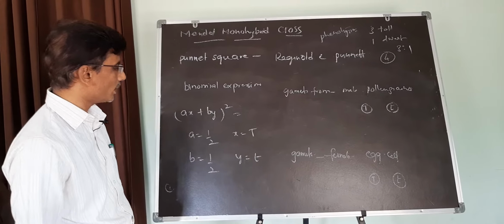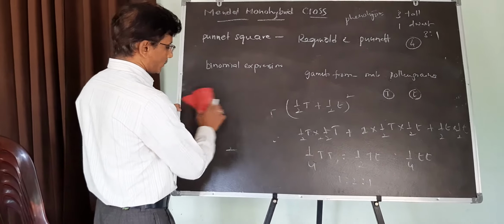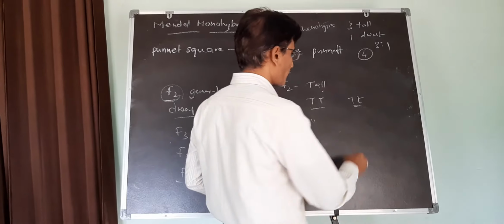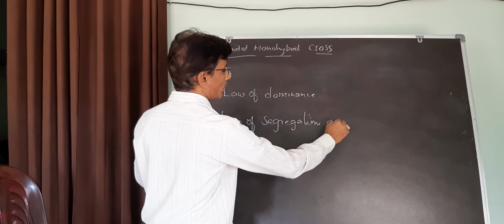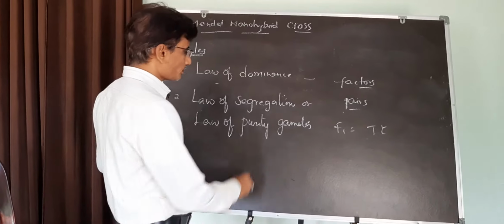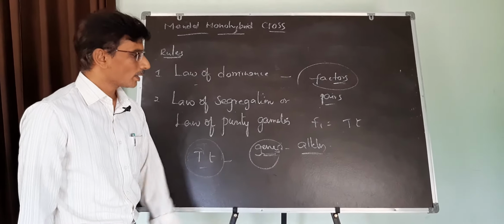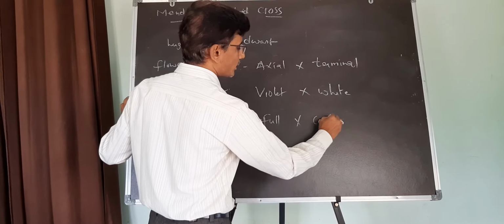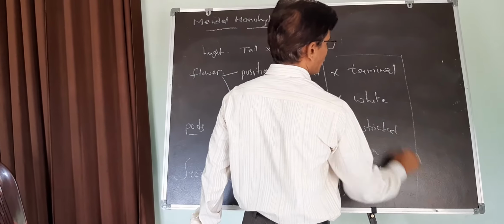NEET BOTANY GENETICS LES 3 PART 2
Ex CORPORATE COLLEGE LECTURER CHAVA SIR